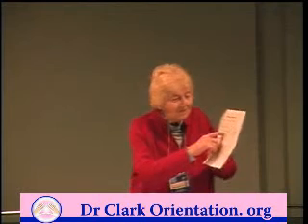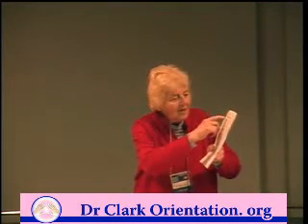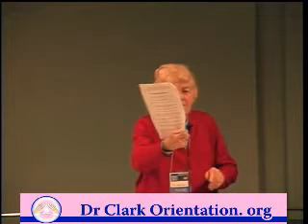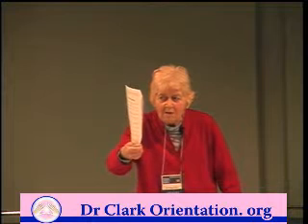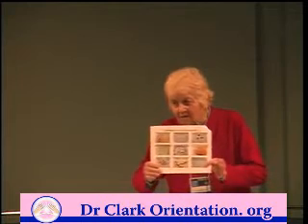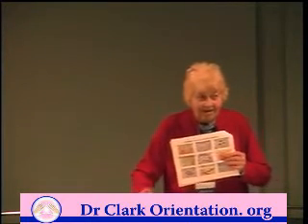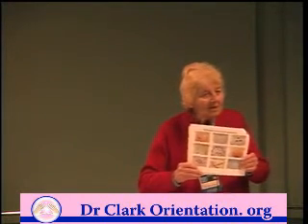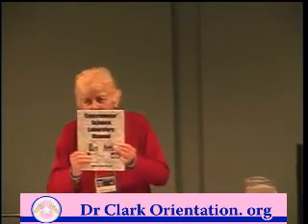HealthFreedom Parasitology Part 3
Dr Hulda Clark Lecture at the Health Freedom convention